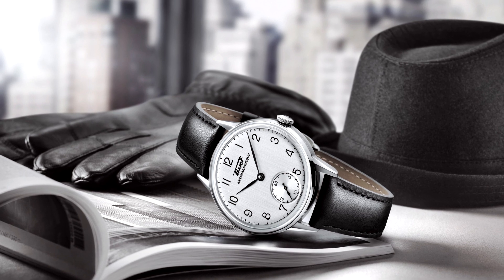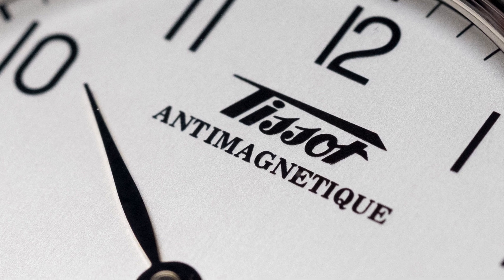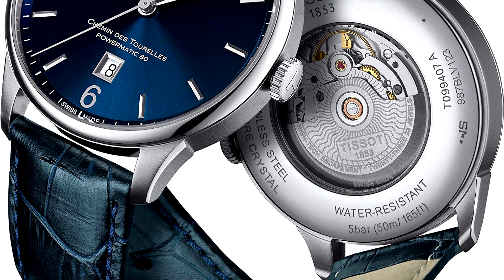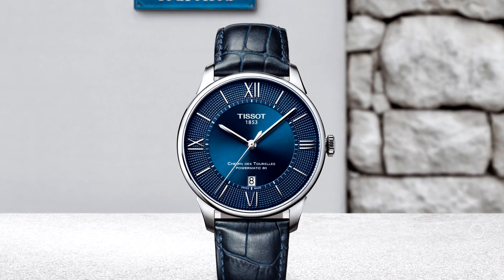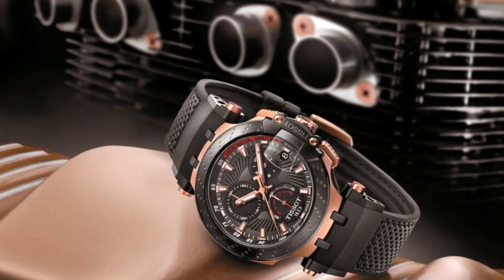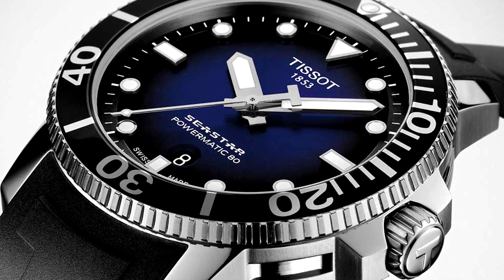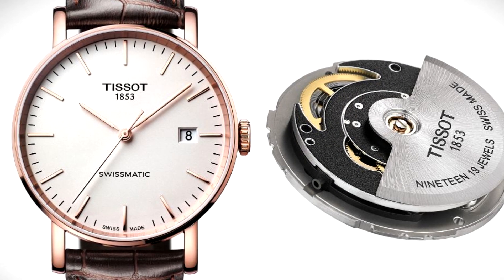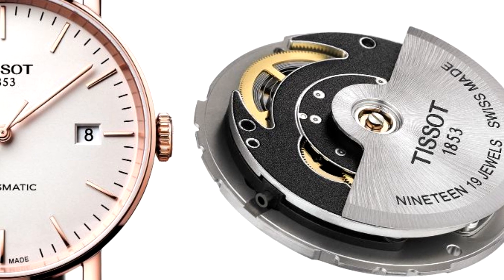Top 5 Best Tissot Watches For Men Buy 2019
☑ Others interesting watch video:

☛ How to spot G-Shock is Fake or Real - VERY easiest way